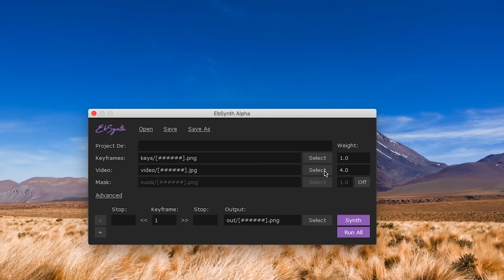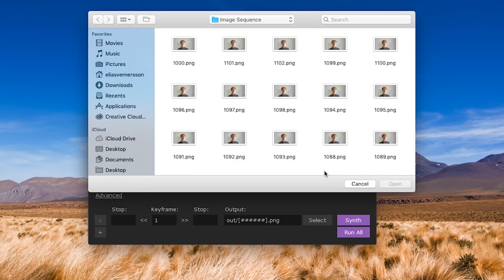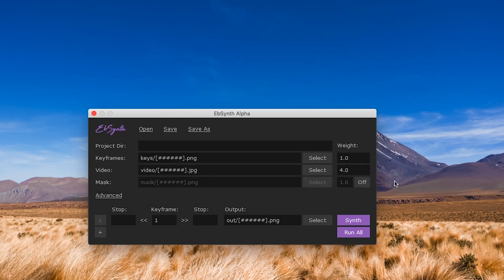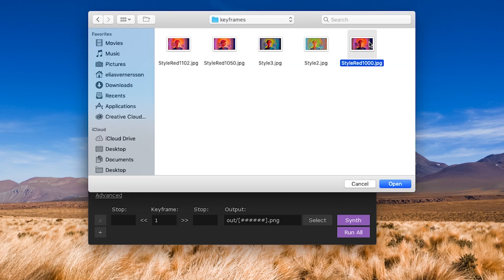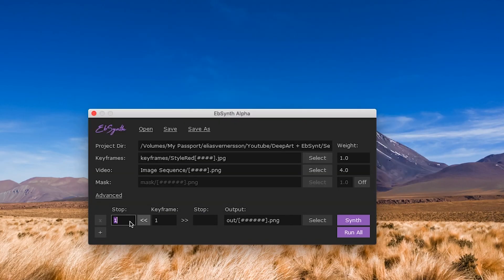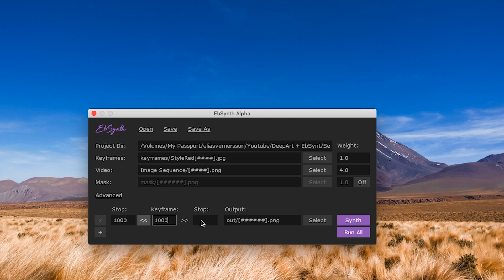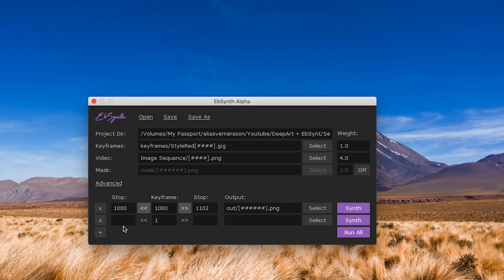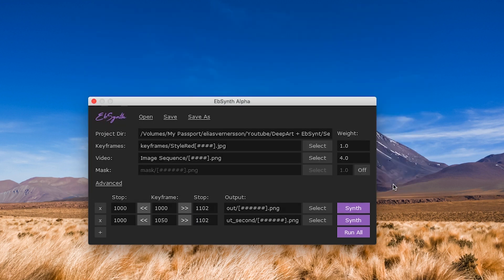How to ANIMATE with AI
In this video I show you how to animate with AI. We will use EbSynth and AI style transfer to make your video into a moving artwork without having to have any prior knowledge of animation. This technique is very useful and can be used in a handful of different ways.

First of all we record a video that is suitable for this kind of technique. A simpler video will in general give a better result. Then we choose a frame from the video that can be used to stylize the video with different methods. We then apply that keyframe to the video. We also do some troubleshooting and how you can improve the video by using multiple keyframes. And that is how you animate with AI.

I hope you got a good understanding of how to animate with AI and find this video interesting and useful!